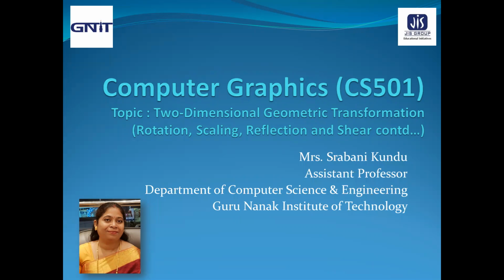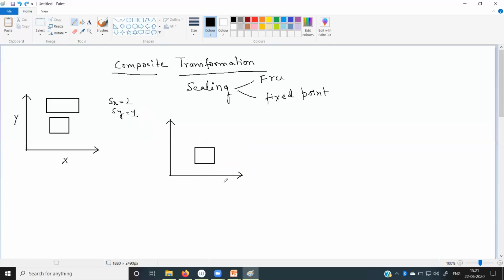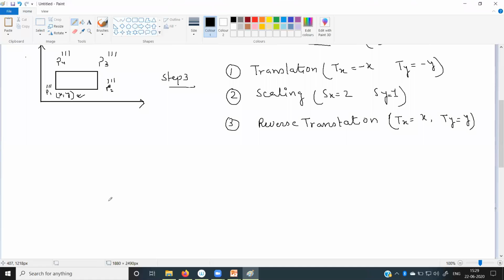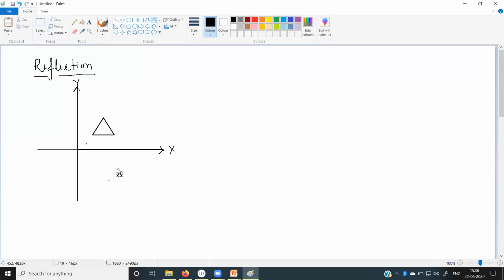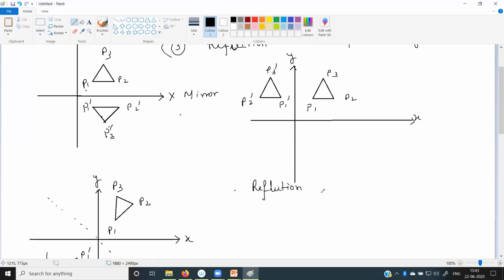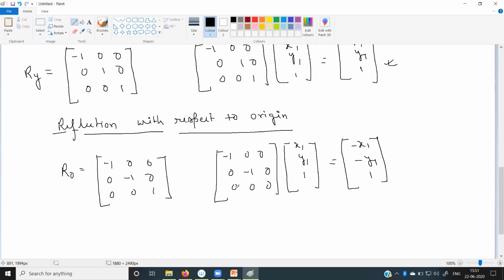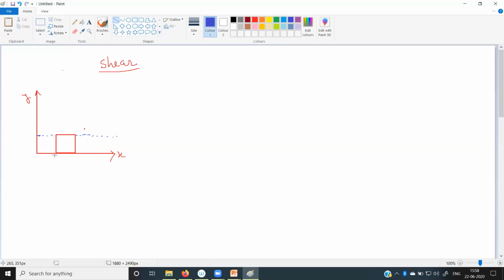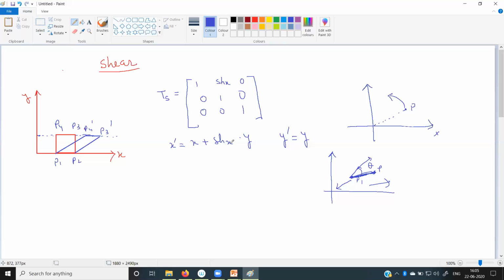Lecture 16 2D Transformation (Composite transformation, reflection and Shear)